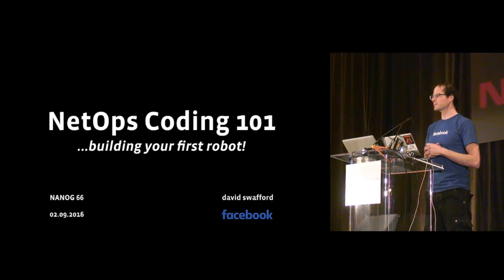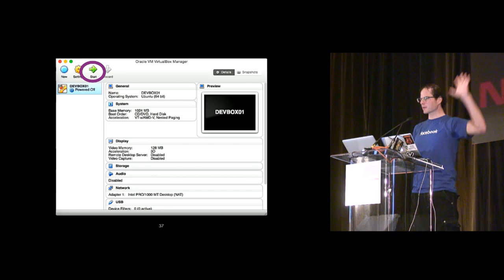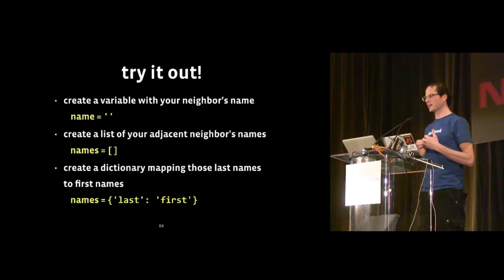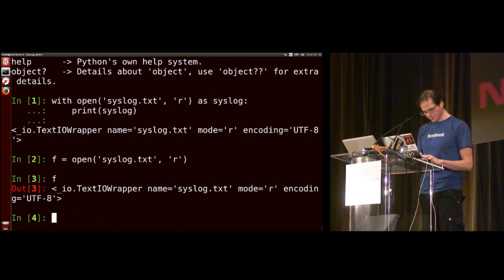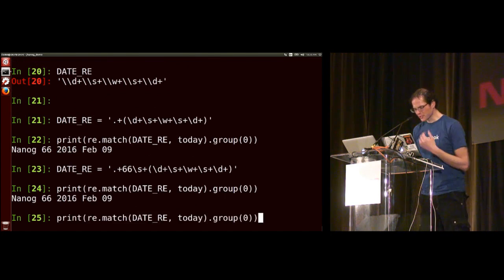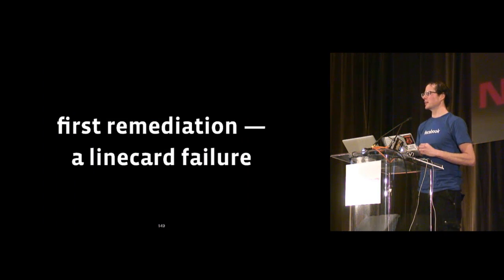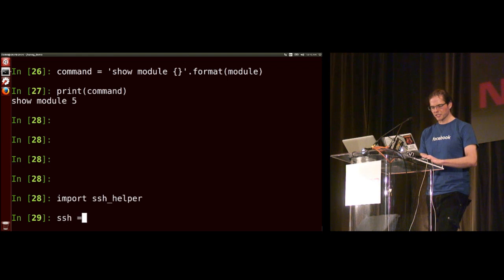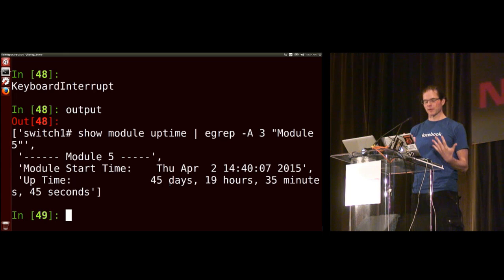NetOps Coding 101 Python Intro and Regular Expression Deep Dive Part 1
Speaker:
David Swafford, Facebook

(This is a repeat of the tutorial that was presented at NANOG 64 in San Francisco) Do you find yourself wanting to write a robot but not quite sure where to start? Ever find yourself typing the same set of commands on the CLI of silly network devices all day long? Well, you're in luck! This class is aimed at the absolute beginner to coding and in it we'll walk through all the foundations needed to write a few scripts to collect data from network devices to help in analyzing / responding to various error conditions. This class will be fully immersive using a mix of both teaching and hands-on lab activities. The focus is to empower you with the knowledge and practice to begin building your very own "FBAR" -- Facebook's system for automated repair of network and server faults with code. We'll cover Python basics, show you how to use software to act as a human on your network devices, and go all in on regular expressions (the secret to automating the unknown!). Please join us for fun, learning, and laughter :-D!